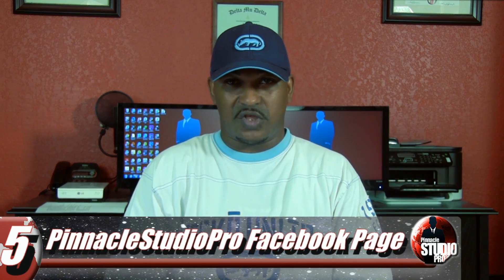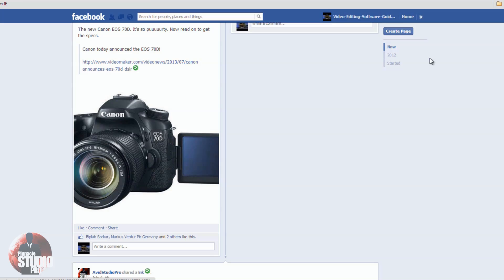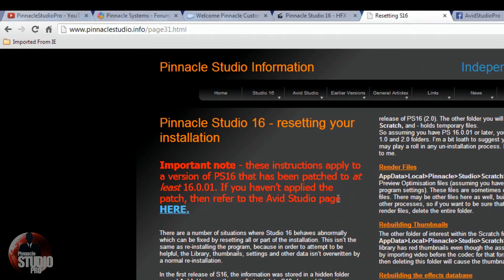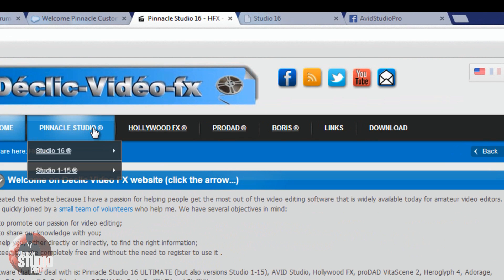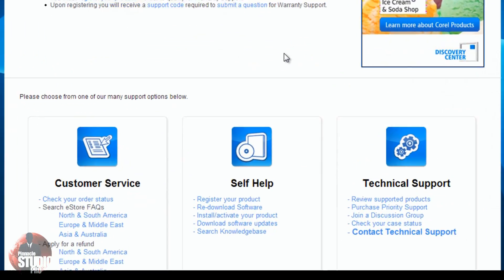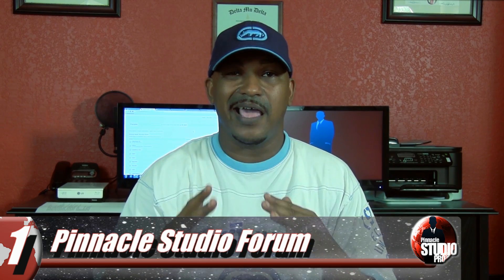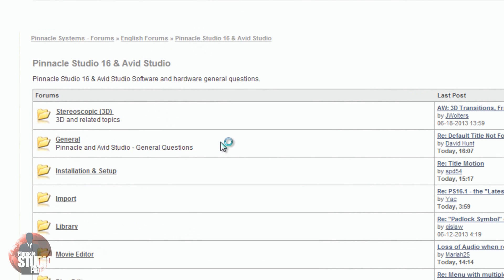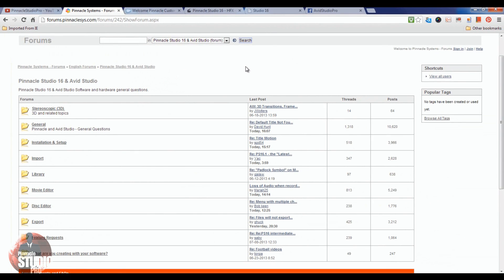NGstudio Fix - Best Websites for Pinnacle Studio Support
When you get the NGstudio has stopped working error these are the top five best websites for Pinnacle Studio customer support and technical support. These are the best sites to get help with the program and find an NGstudio fix. The NGstudio, NGstudio exe, NGstudio has stopped working, NGstudio.exe, no audio preview in edit mode and other errors are addressed on these sites. If you can't get your question answered, or the information you seek from at least one of these sites, you won't find it anywhere. All of the support site links are listed below for your convenience.

1. Pinnacle Studio Forum

2. Pinnacle Studio Support

3. Declic Video FX

4. PinnacleStudio.info

5. Pinnacle Studio Users